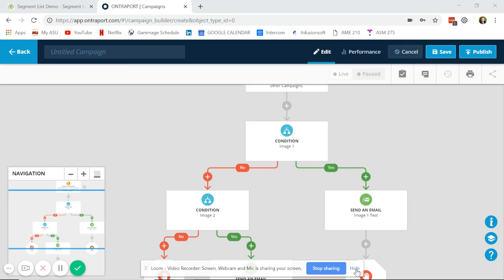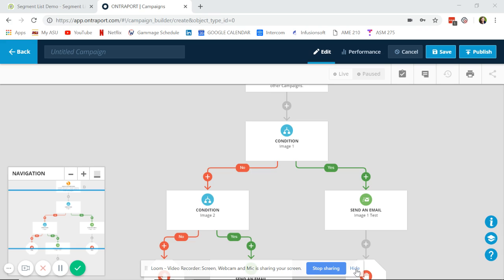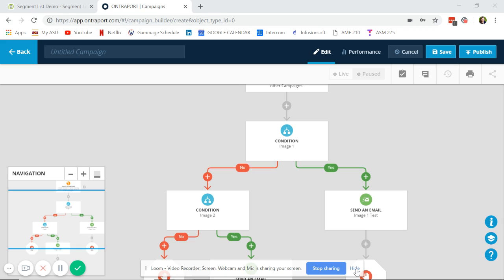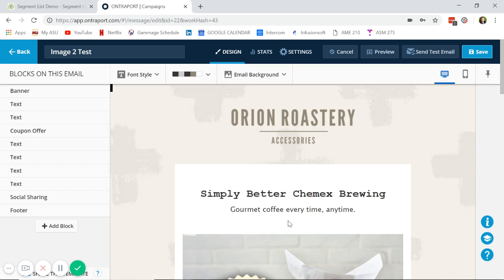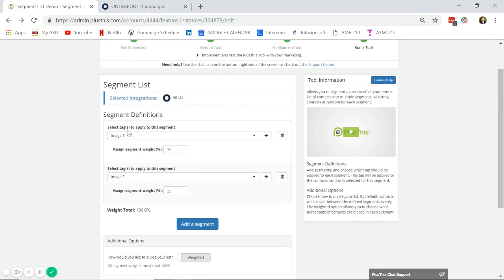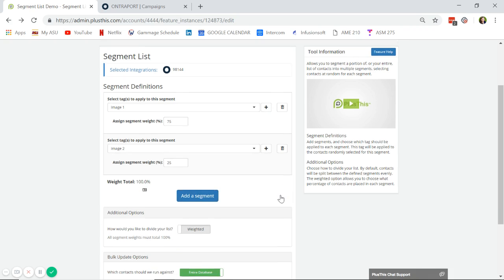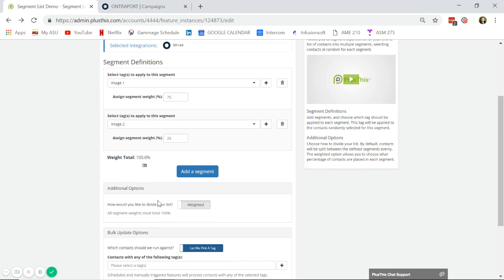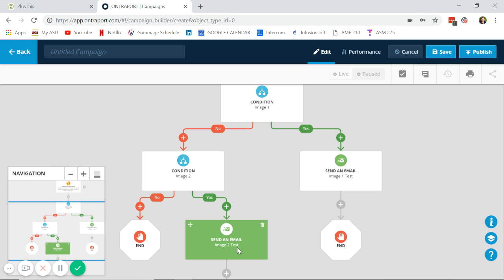Ontraport Segment Lists